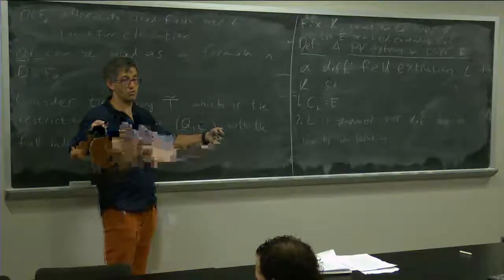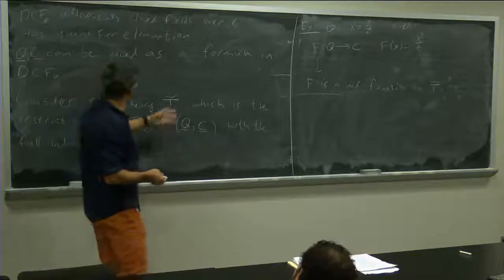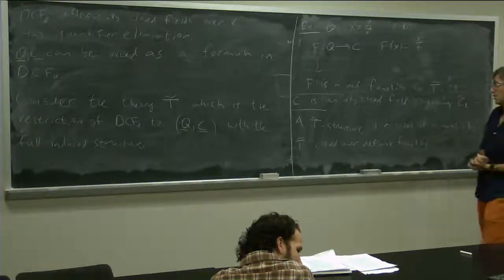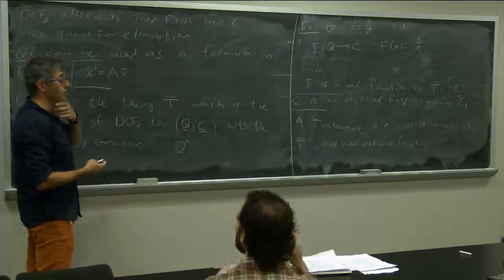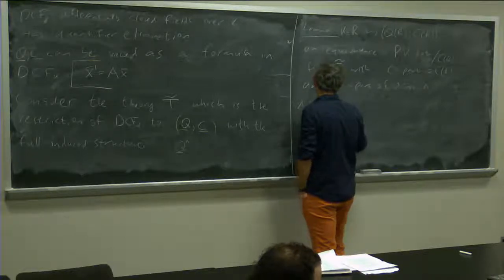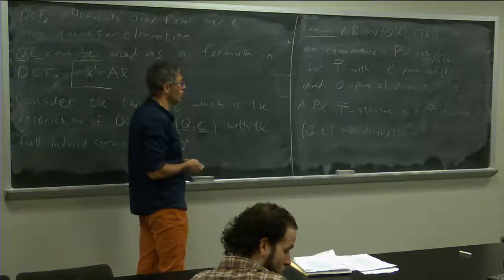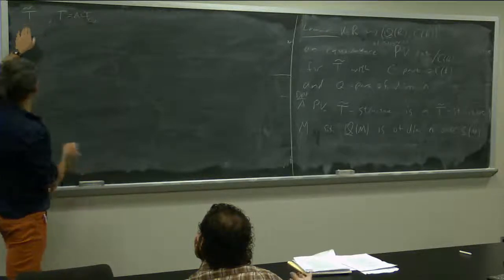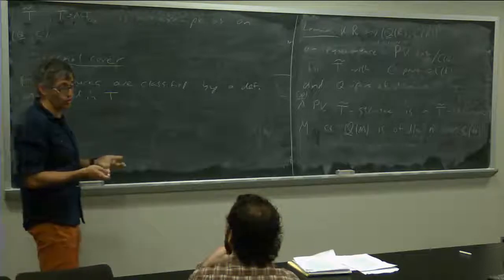Moshe Kamensky 2/21/14 Part 2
Title: Picard-Vessiot Structures